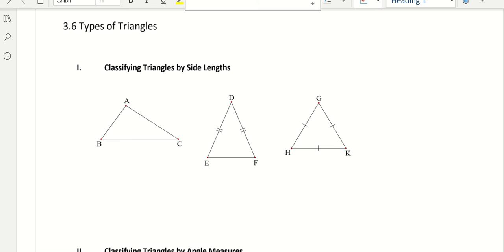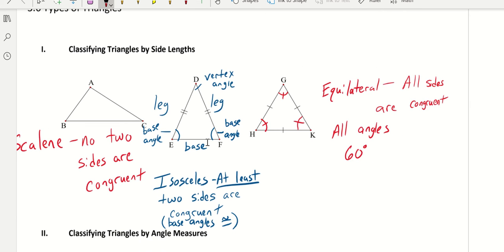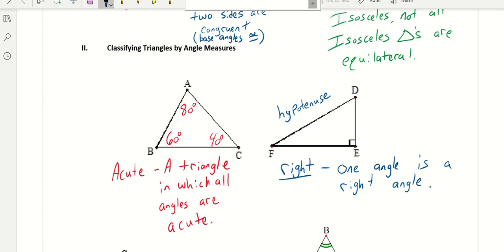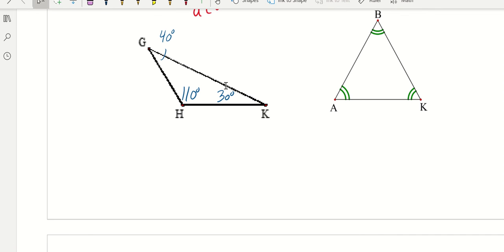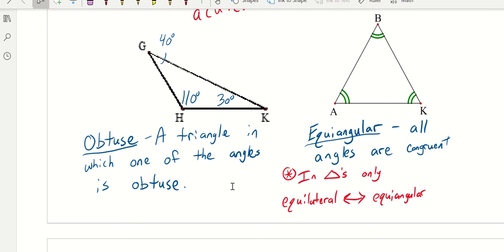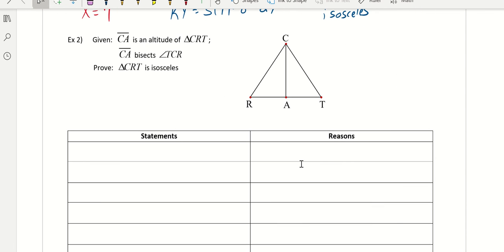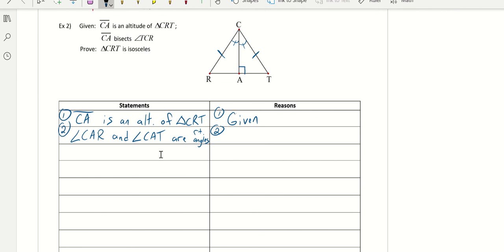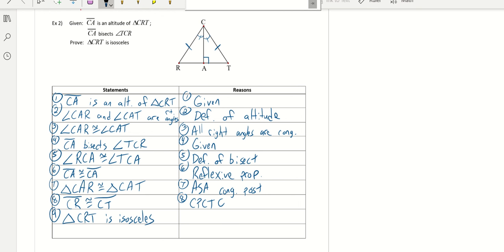HG Lesson 3.6